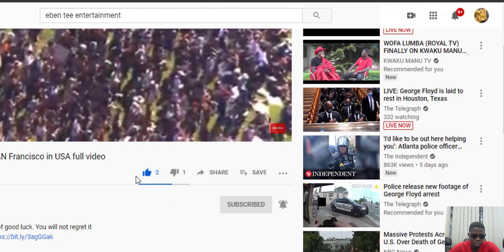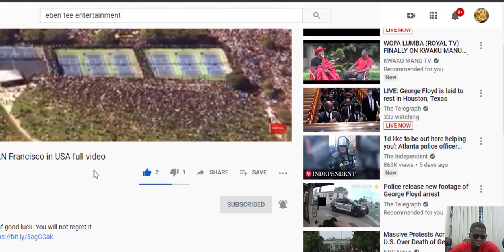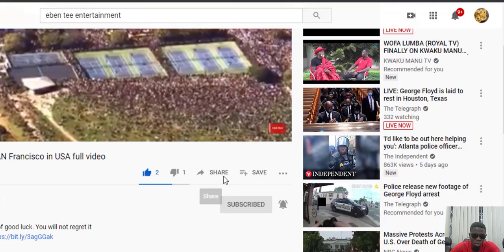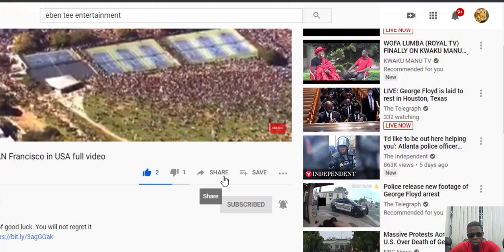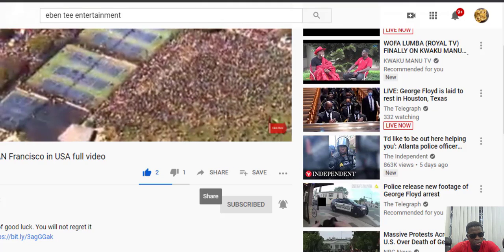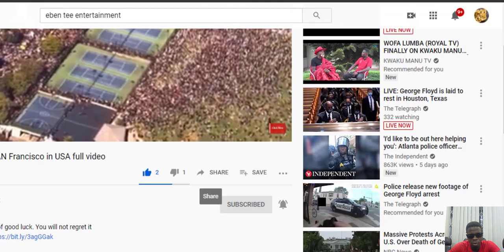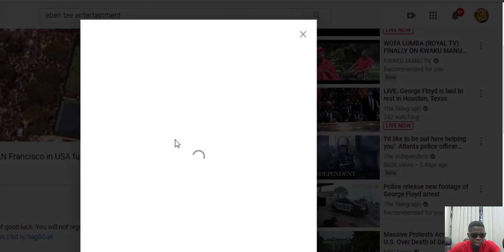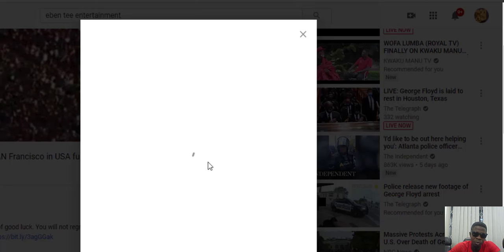Tutorial on how to Subscribe to your favorite channel on YouTube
Here is the link: gf.me/u/zb7v2h
PLEASE TRY AND DONATE ANY AMOUNT POSSIBLE! You will not regret it

I read every comment, and love any type of feedback you leave on my videos. If you ever want to talk add me on my Youtube skype